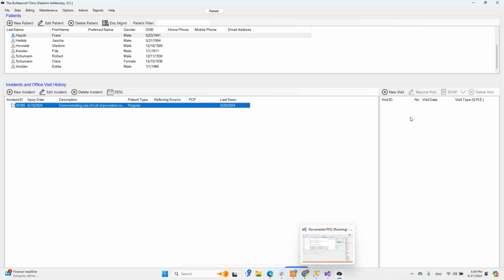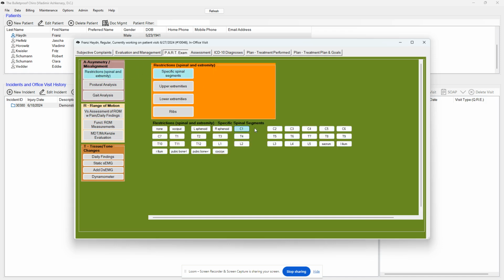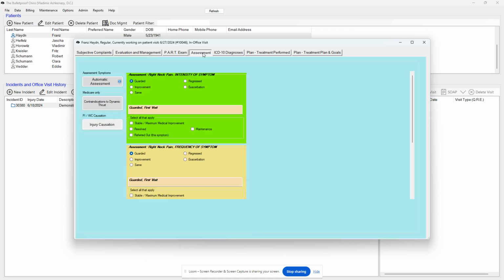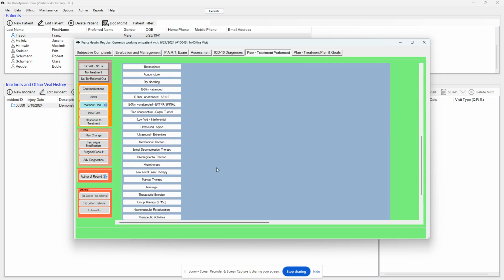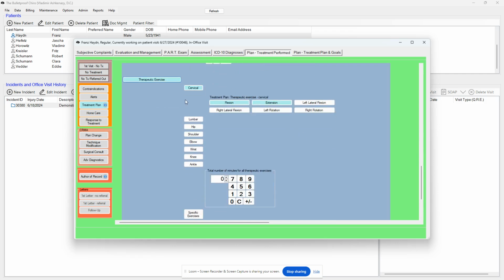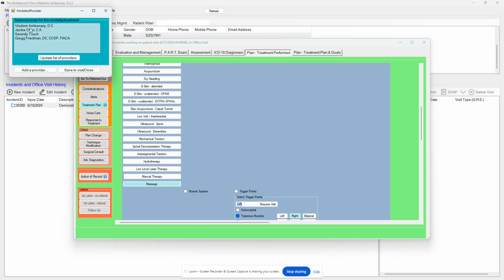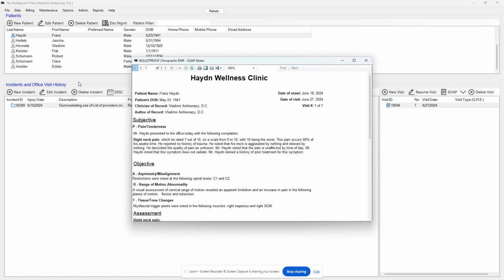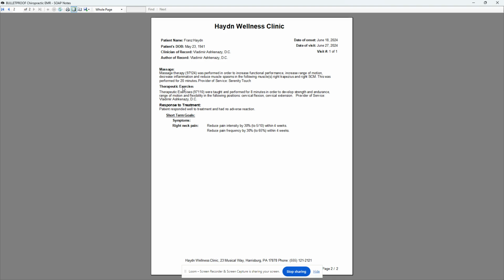Treatment Modality Provider Assignment Demo 🎥 1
This video explains how to assign an individual treatment to a provider from the provider list in Bulletproof.  The default provider will always be the treating clinician.